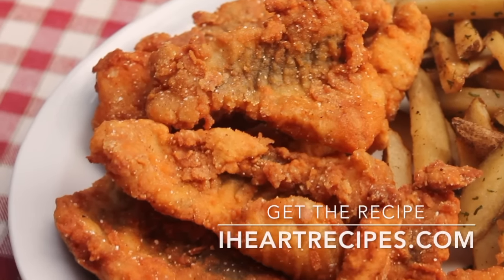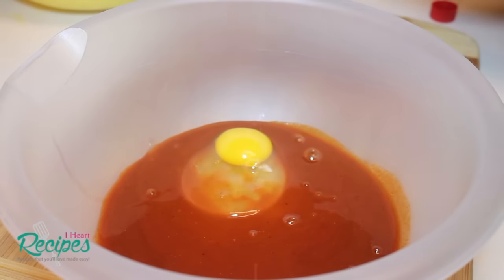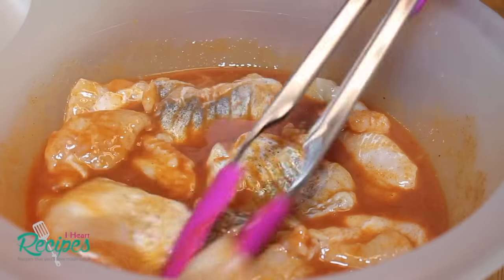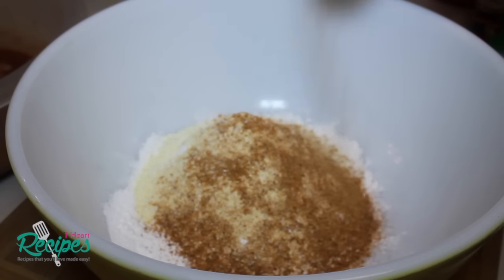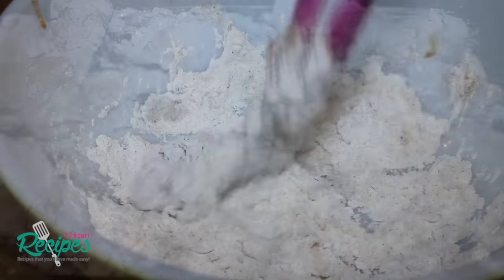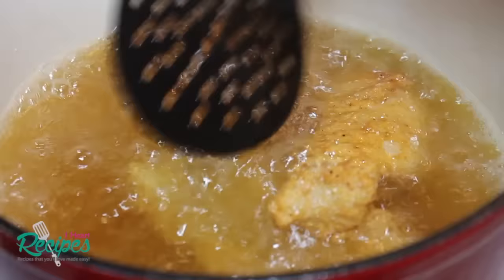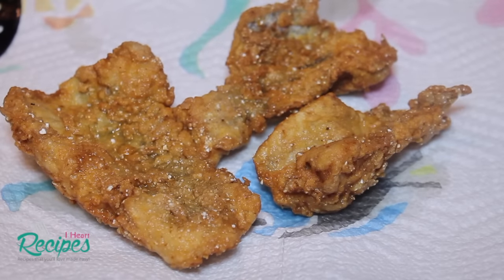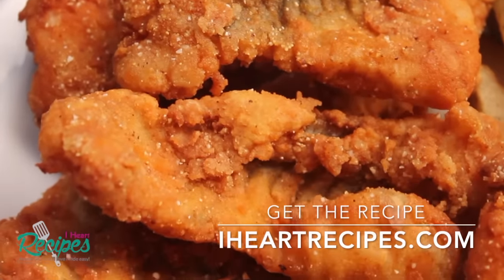Spicy Deep Fried Catfish - Southern & Soul Food Recipes - I Heart Recipes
Hey y’all! Today I’m sharing my Spicy Southern Fried Catfish recipe. Follow along as I show you how it’s done!

I fell in love with catfish when I visited family in Louisiana as a child. Every time I make this recipe, I think of those Baton Rouge family reunions! I hope you enjoy this recipe just as much as I do. It’s simple and delicious!

Coat catfish nuggets in a mixture of hot sauce and eggs. In a separate bowl mix together flour, cornmeal and Cajun seasoning. Coat the catfish nuggets completely. I coat them once, but if you’d prefer, you can coat them twice. Let the fish sit for about five minutes. Deep fry the nuggets until golden brown and cooked through. Place the fish on paper towels until you're ready to eat. I like to serve this crispy and tender catfish with some tasty garlic fries. Lawd! It is SO good!

Timestamps for video:
0:12 - Pour hot sauce into a bowl.
0:20 - Add eggs.
0:25 - Whisk well.
0:30 - Add the catfish to the bowl.
0:36 - Coat well.
0:44 - Add flour to a bowl.
0:48 - Add yellow cornmeal.
0:53 - Sprinkle in Cajun seasonings.
0:58 - Mix the ingredients together.
1:14 - Coat the fish.
1:15 - Let the fish sit for five minutes.
1:21 - Fry the fish until golden brown.
1:43 - Remove the fish.
1:48 - Place the fish on paper towel until cooled down.
2:00 - Enjoy with your favorite sides.

Loved this Spicy Deep Fried Catfish recipe? Here are some more recipes to try: